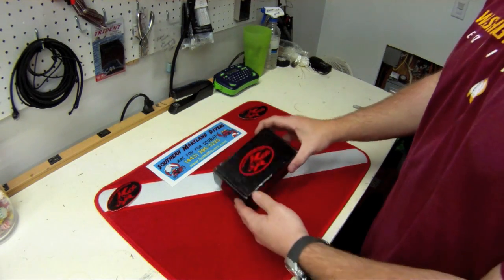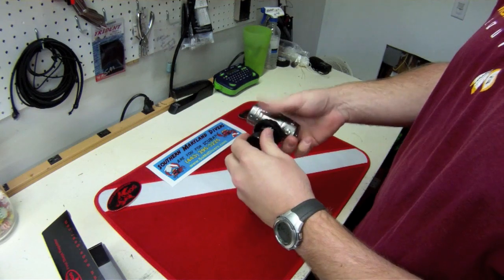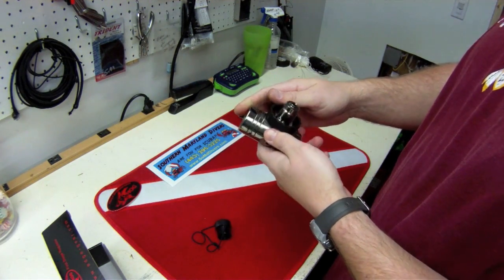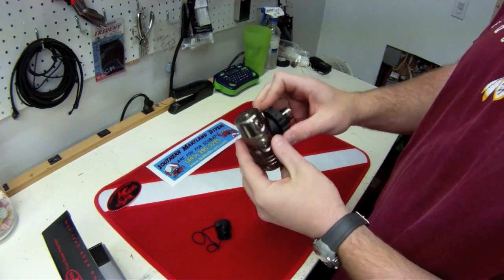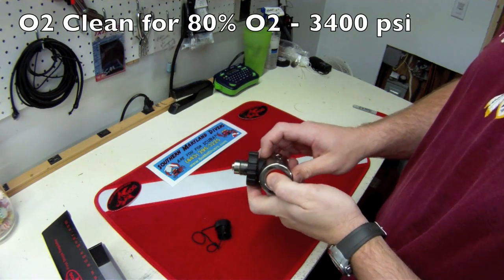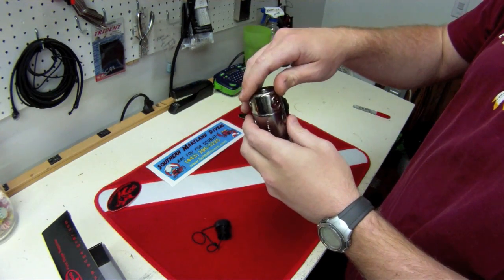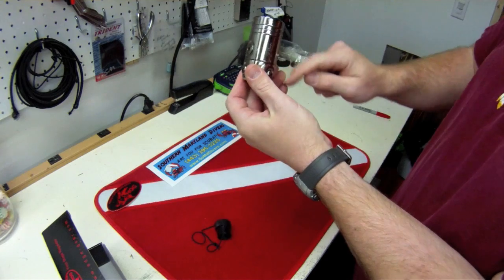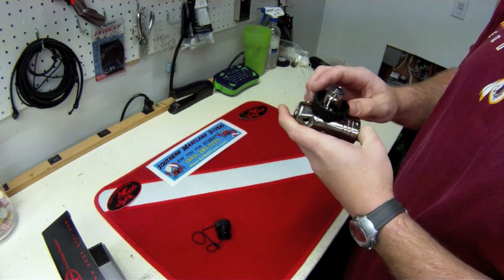HOG D1 Product Review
Short product review of the HOG (Highly Optimized Gear) D1 First Stage Regulator.